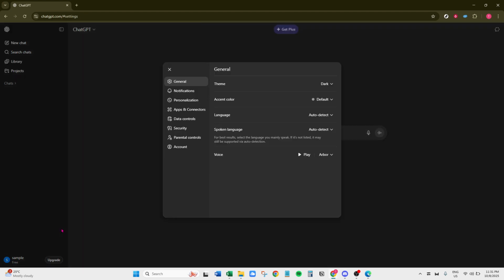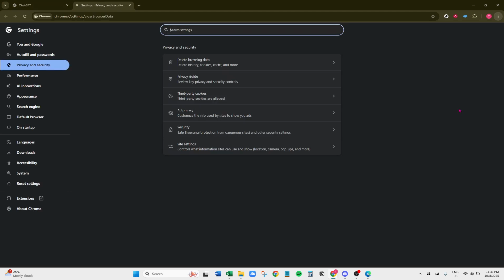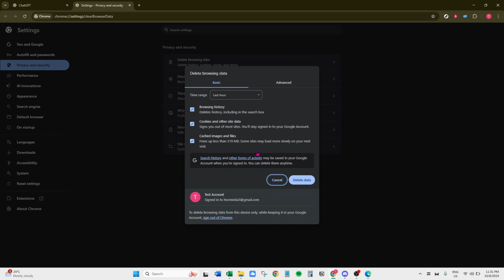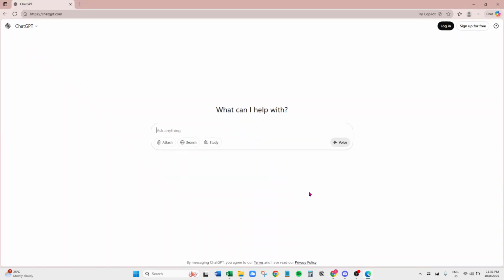How To Fix Unusual Activity Detected From Your Device In Chatgpt [2026 Guide]